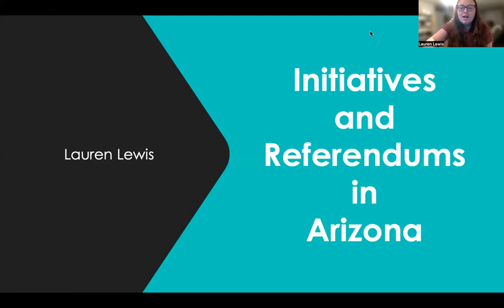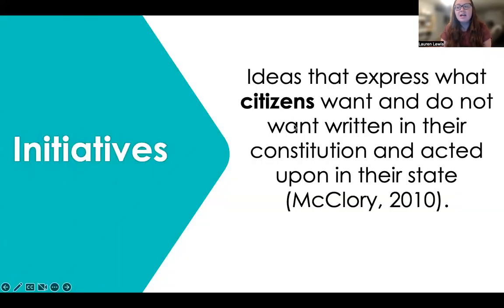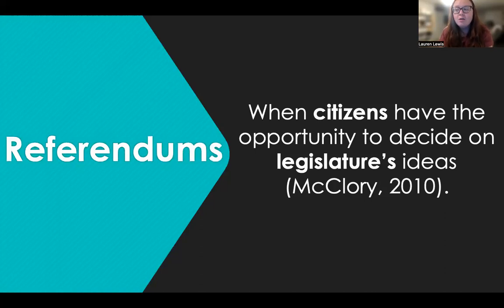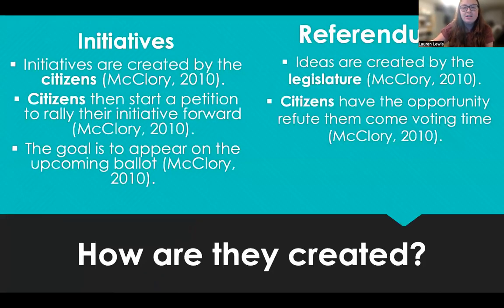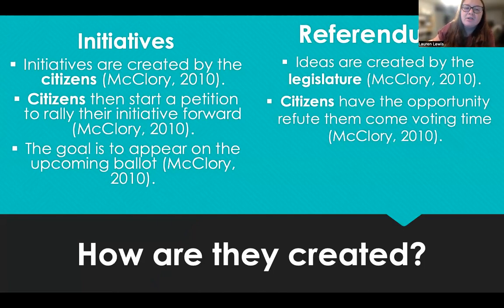Initiatives and Referendums Arizona